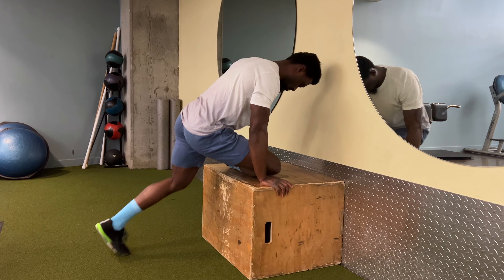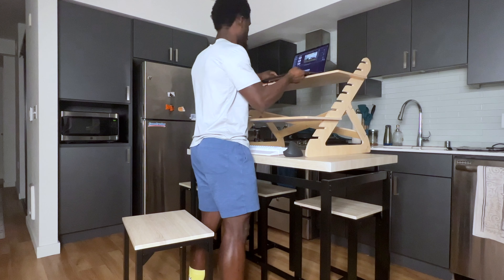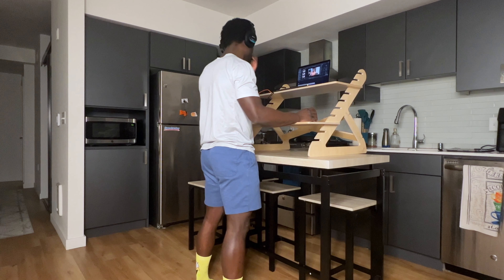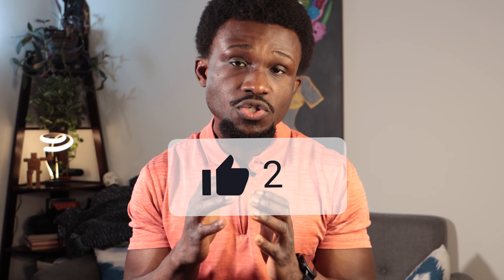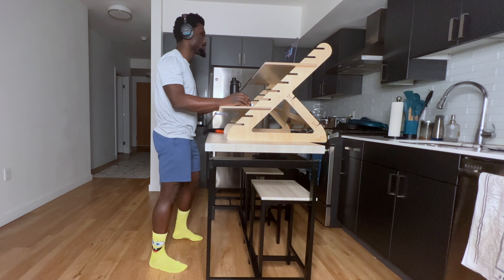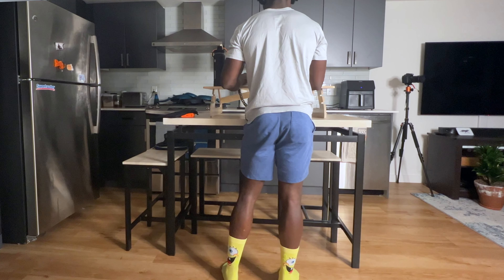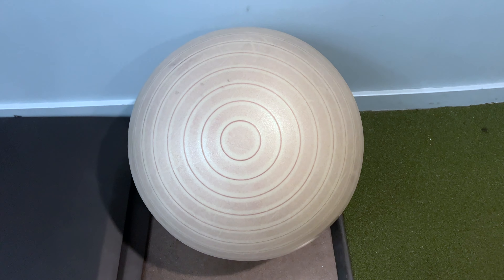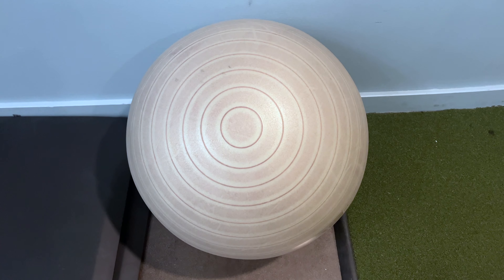Part 2 Managing low back pain when sitting in front of the computer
Here is the second part of strategies necessary to implement to help manage your low back pain!

TIME STAMP:
00:00 - Intro
00:28 - Standing strategy
01:46 - Standing variations
02:17 - Standing Awareness
03:07 - Step away when possible

Credits:
Written And Produced By Manny Ach